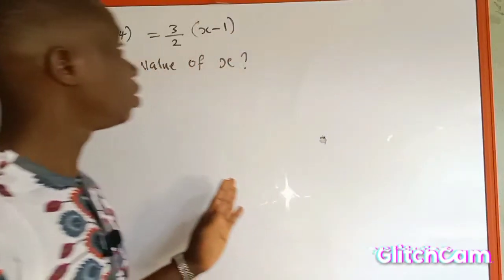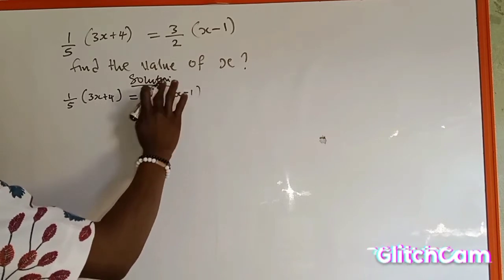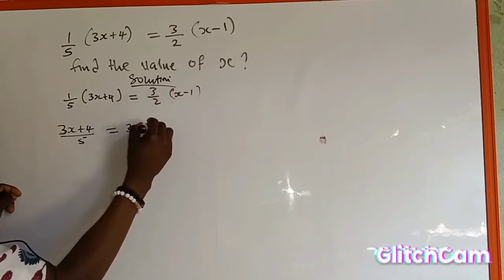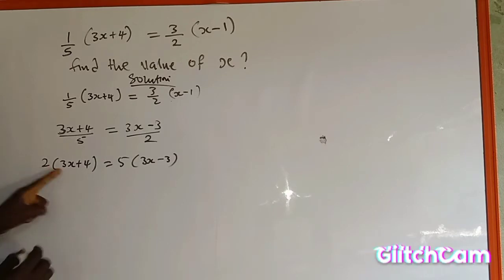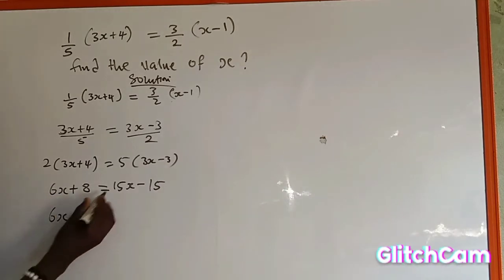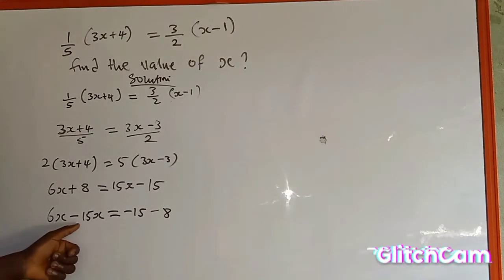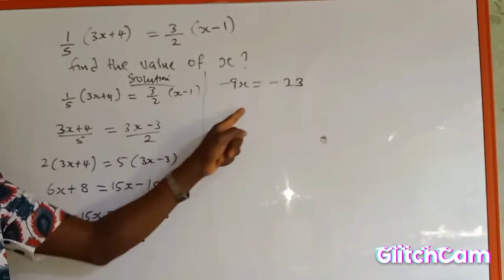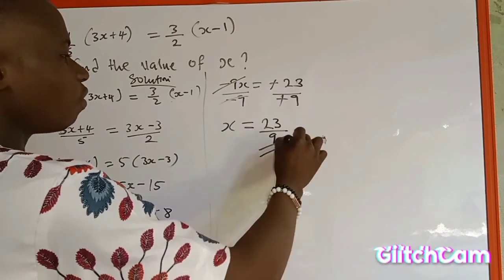Equation with Fractions.